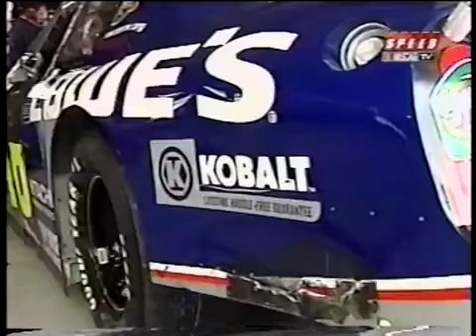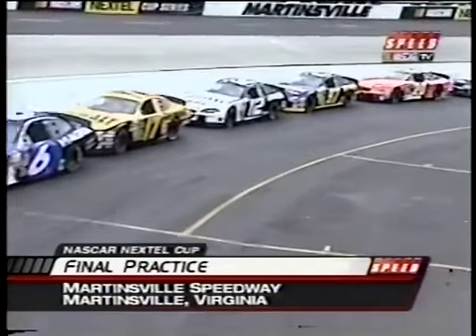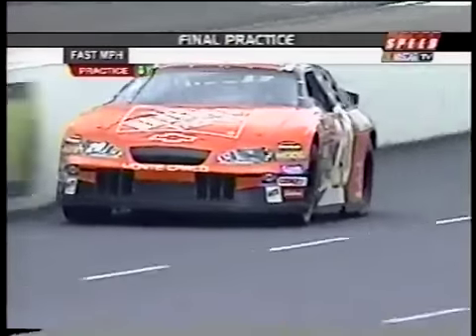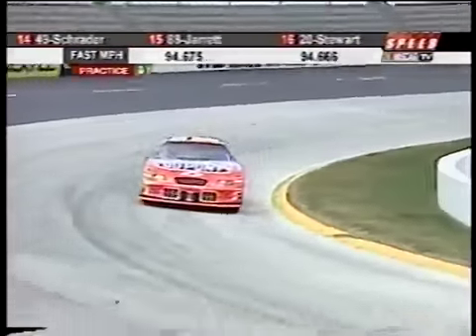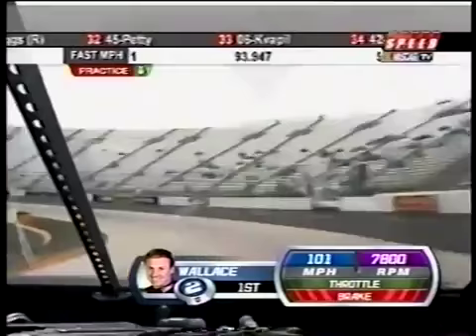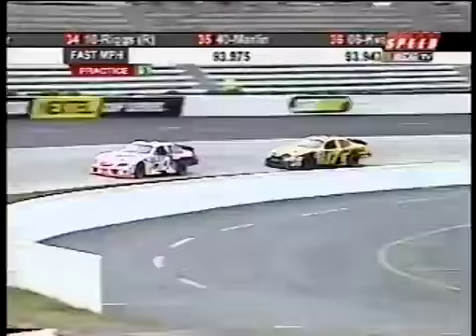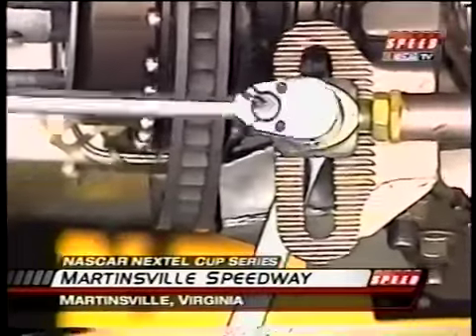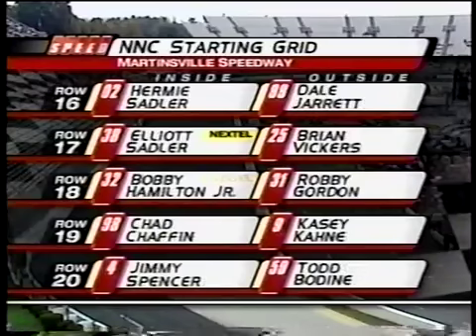2004 Subway 500 Practice